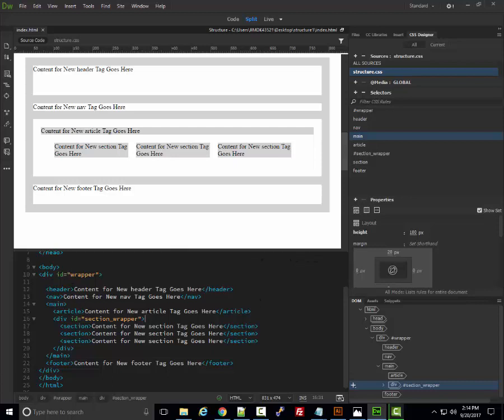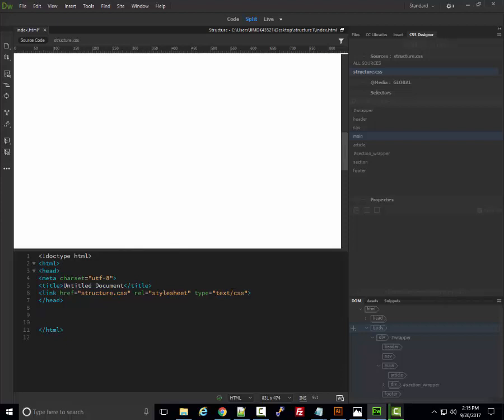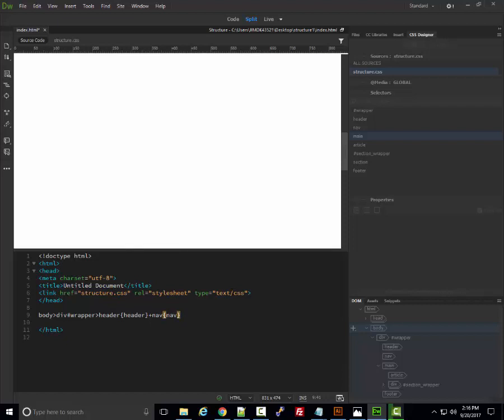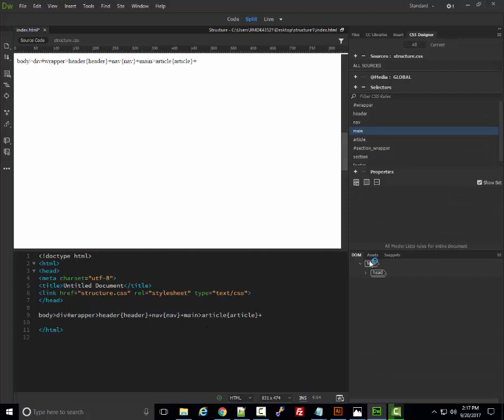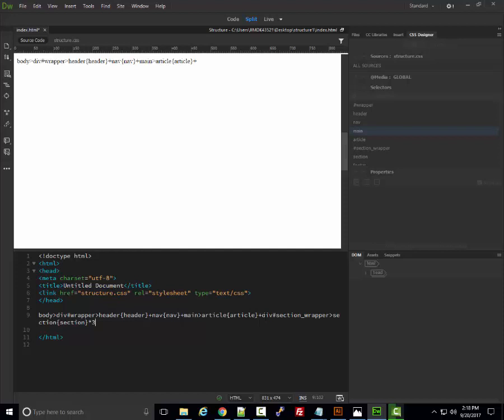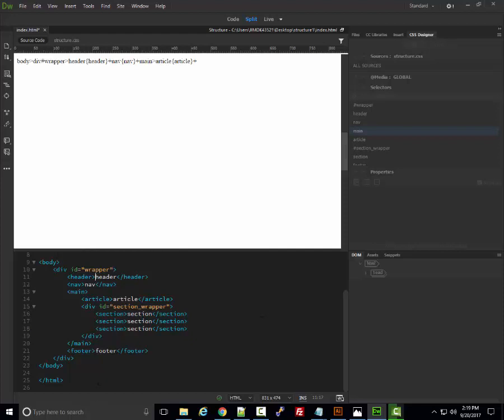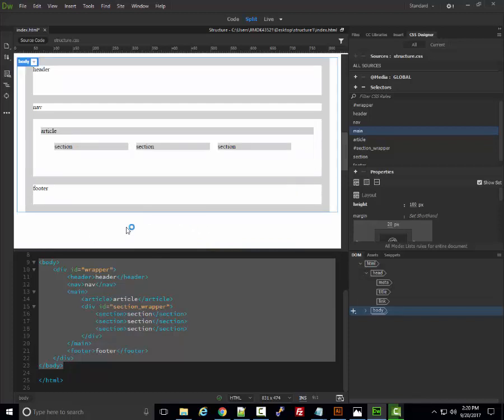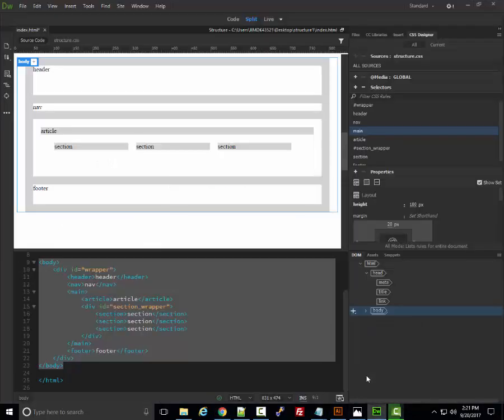emmet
Demonstrates using Emmet inside Dreamweaver CC 2017 to create structured HTML.